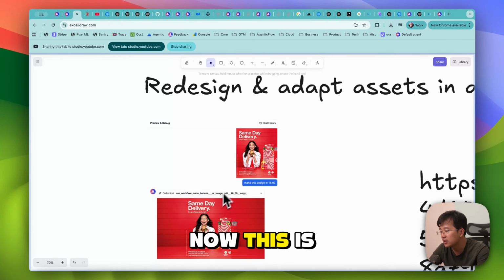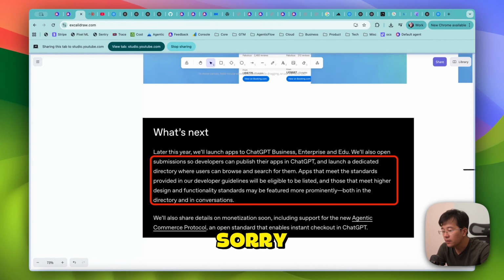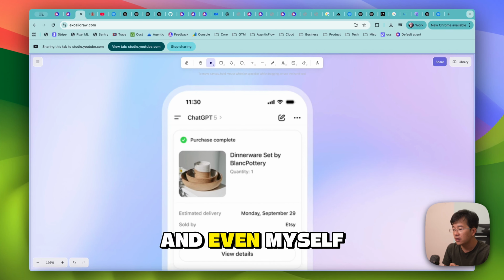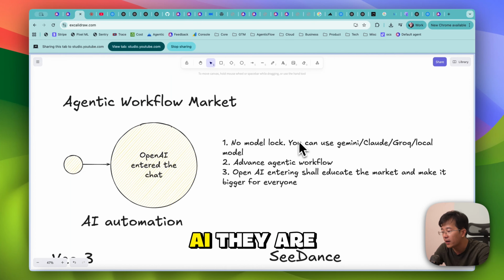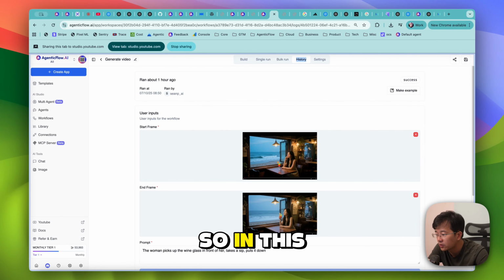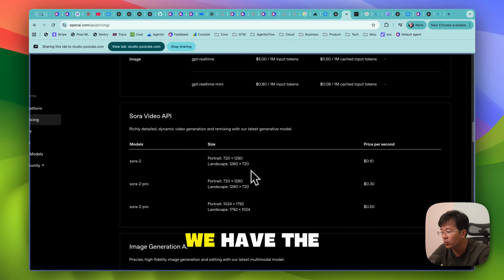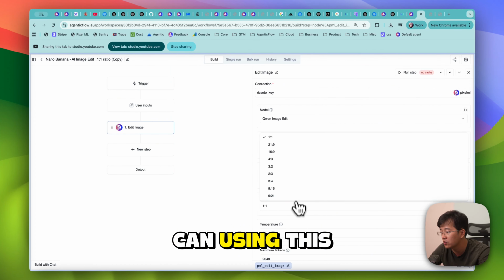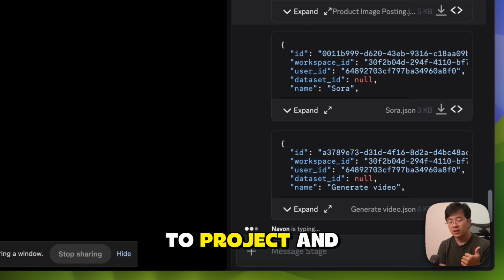Office Hour #22: OpenAI Dev Day Recap + Apps in ChatGPT, Agentic Commerce & Creative AI Agents 🚀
OpenAI just dropped major announcements at Dev Day and we're breaking down what it means for AgenticFlow users! From Apps in ChatGPT to Agentic Commerce Protocol, Agent Builder, and Sora 2 API access, this session covers the biggest AI automation updates and how you can leverage them TODAY.

🔥 After watching, you will learn:
1. Apps in ChatGPT - How to one-click publish your AgenticFlow agents to ChatGPT's App Store with MCP integration
2. Agentic Commerce Protocol - Enable checkout directly in your AI agents with the new commerce standard
3. OpenAI Agent Builder vs AgenticFlow - Key differentiators and why multi-model support matters
4. Sora 2 & Sora 2 Pro API - Video generation pricing, capabilities, and comparison with ByteDance's SeeDance
5. Creative AI Agent Templates - Mr. Beast-style thumbnail designer, poster resizing agent, and product image agent

Plus, we're sharing 3 ready-to-use agent templates you can import today!

👇 Dive into the future of AI automation with us!

⏰ Timestamps / Chapters:
00:00 Welcome & OpenAI Dev Day Overview
00:30 Apps in ChatGPT and MCP Integration & One-Click Publishing
05:08 App Discovery & In-Conversation Suggestions
08:04 AgenticFlow's ChatGPT App Store Strategy
09:20 Agentic Commerce Protocol and Checkout in Agents
11:27 Support Agent Rachel & Commerce Integration
12:27 Agentic Kit, Agent Builder & Competitive Analysis
15:00 Market Opportunity & Differentiation
15:55 Sora 2 & Sora 2 Pro API Launch
18:05 ByteDance SeeDance 1.0 Comparison (70-80% Cheaper!)
19:39 C-Dance Integration Demo in AgenticFlow
22:45 Sora API Limitations & Pricing Breakdown
25:40 Creative AI Agent Templates Overview
26:01 Agent #1: Mr. Beast Thumbnail Designer
27:14 Agent #2: Poster Resizing Design Agent (16:9, Square, etc.)
30:09 Agent #3: Product Image Agent (Adidas Example)
31:03 Q&A on Sonnet for Prompting, ChatGPT Integration
33:00 Coming Soon: Project-Level Isolation & File System

Agent Templates Shared in This Session (Available in Discord):
- Mr. Beast Thumbnail Designer Agent
- Poster Resizing Design Agent
- Product Image Agent
- Sora Video Generation Workflow
- ByteDance C-Dance Workflow